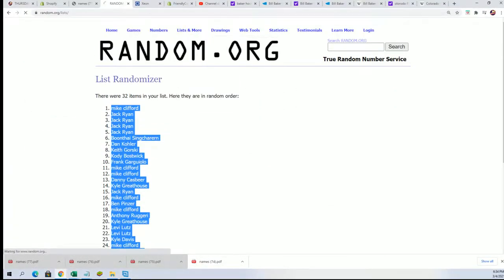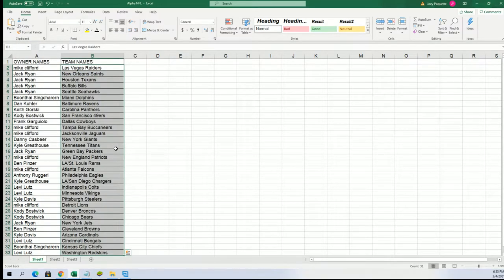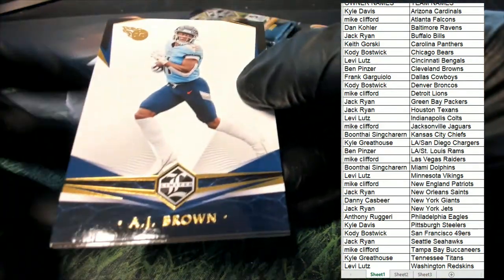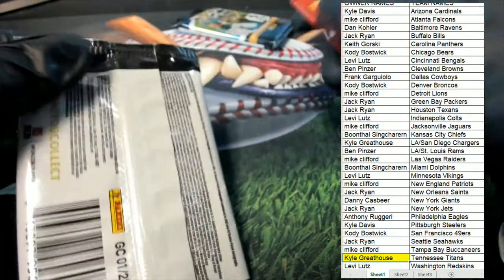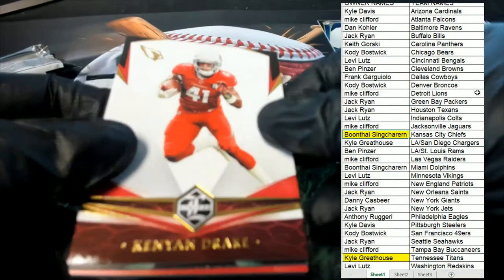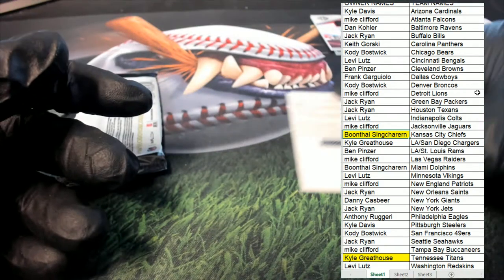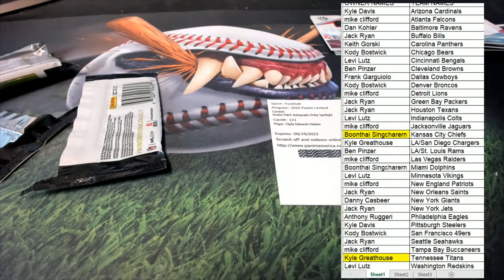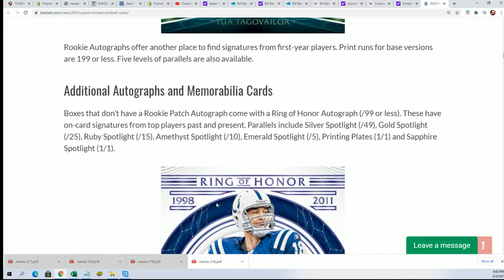2020 Panini Limited Football Hobby ID 20LIMITEDFB111